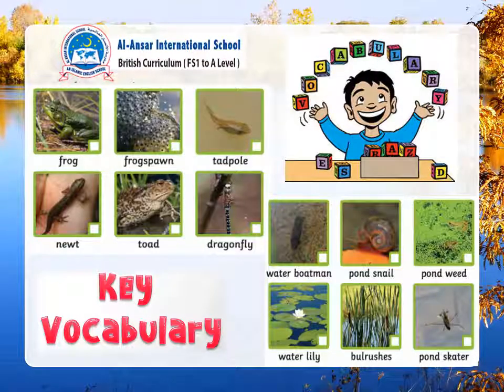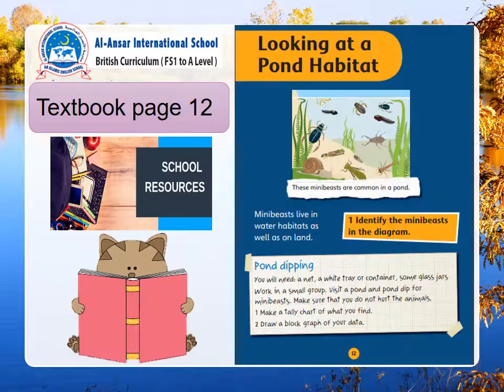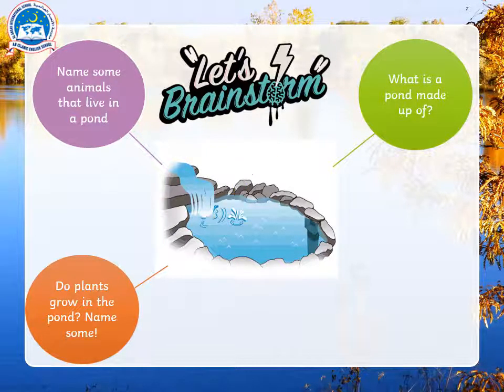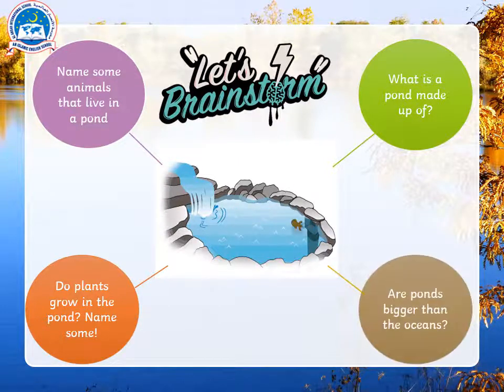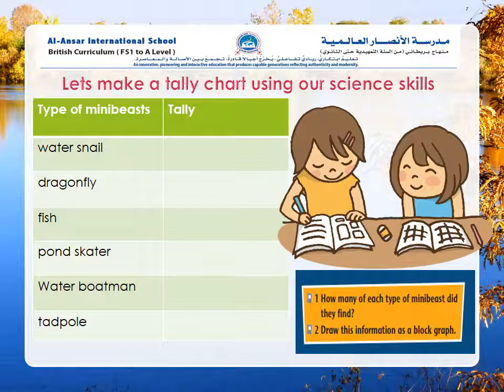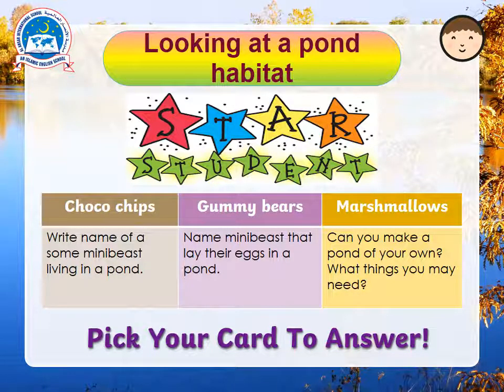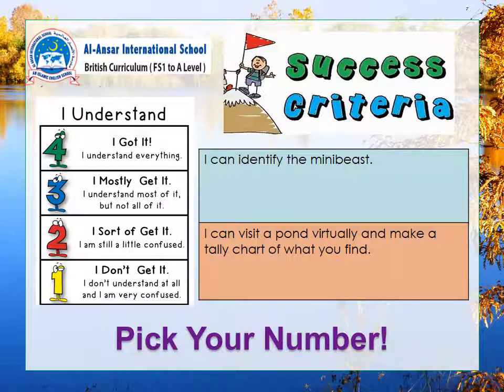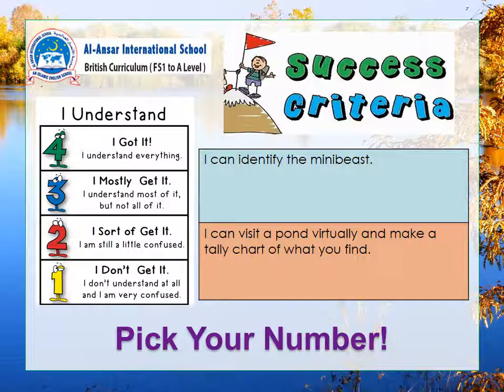Week 5 Science -Period 2 s- Looking at a pond habitat